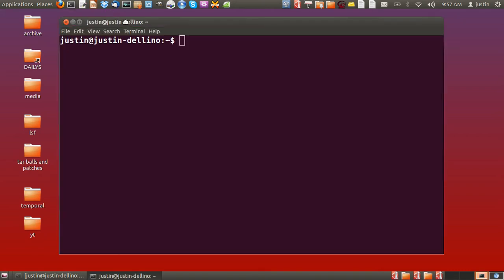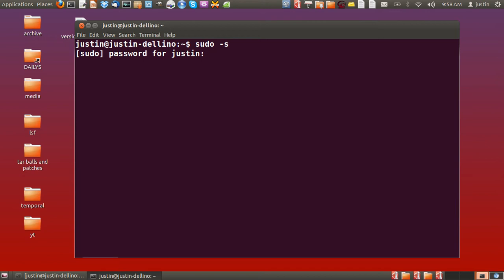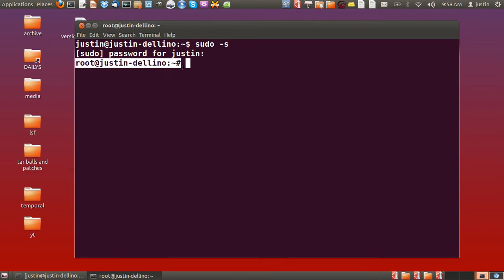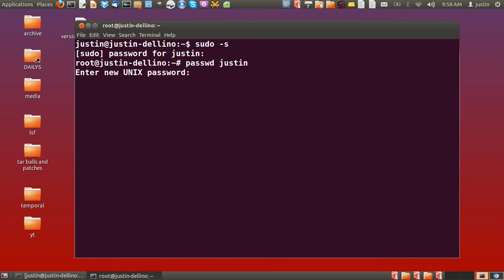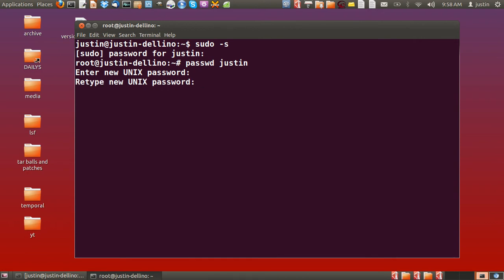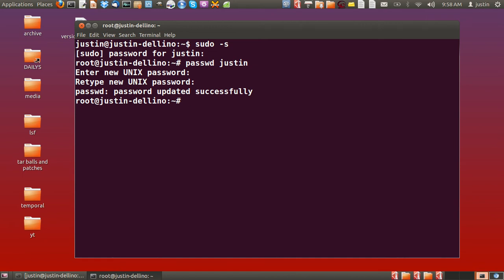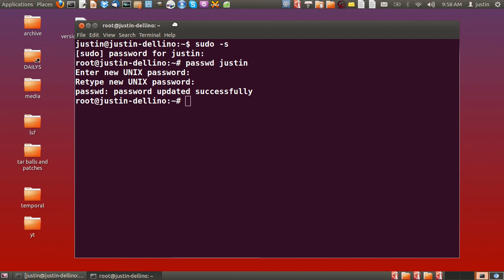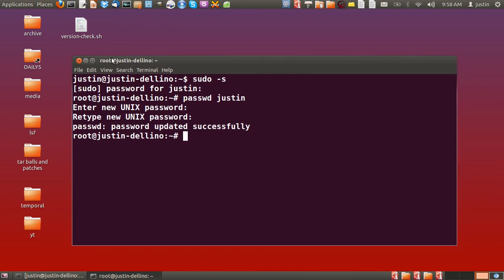change a users password in linux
how to change a user's password in linux - via the terminal - the best way